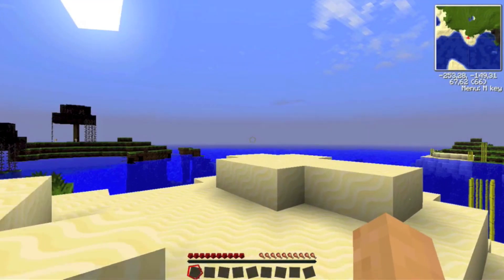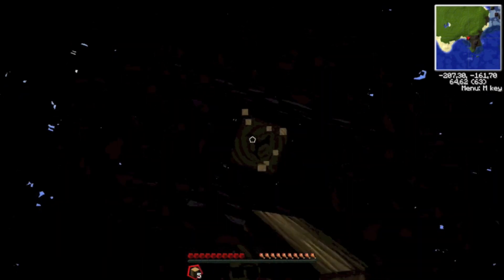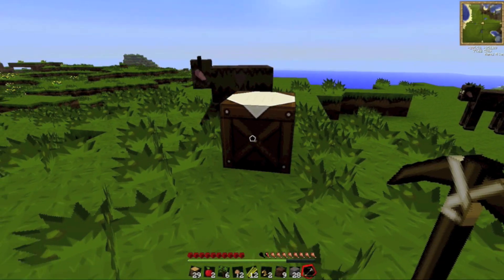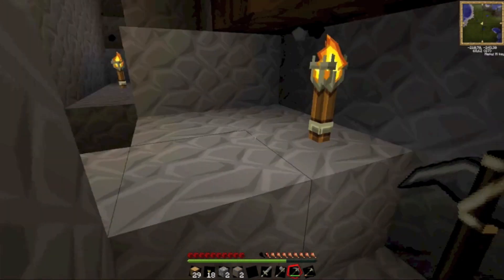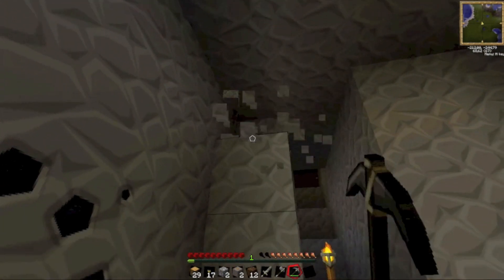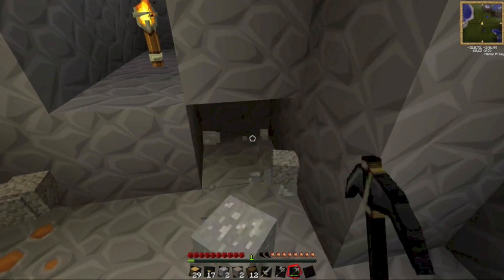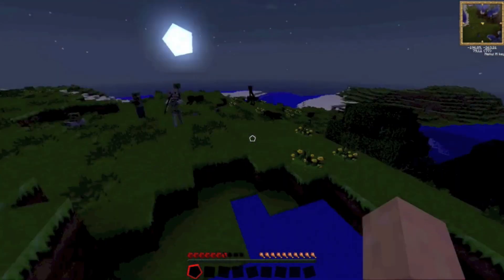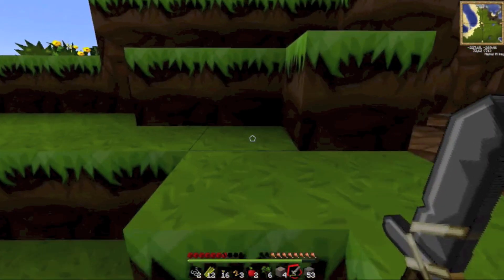Let's Play Voltz Part 1 - Basic Stuff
This is my first Voltz Video please give me tips on what i can do in the comments THANKS !

Experience Walkthrough Gametrailers posted a Xbox 360 Dashboard Walkthrough Hacking GamerTag Suspened PayPal Free Xbox Live Generator HALO 3 General Instantly Easy 50 boosting Service free money Recon Armor PS3 Microsoft ELITE Master Chief machinima THE NEW XBOX DASHBOARD COMING END OF SEPTEMBER. DEMO BY MAJOR NELSON. Call Xbox LIVE sims 2 Dash Board came early beta version cheatsboring program software demo major nelson blog free xbox live codes everydat prizerebel rewards1 hack generated generate online google virus unblock WII E3 2008 New Xbox 360 Dashboard Walkthrough Gametrailers posted penguin a Xbox 360 points coins change Dashboard armor halo 3 skulls Walkthrough Extra Tags] IGNORE [Extra Tags] E3 2008 New Xbox 360 Dashboard Hacking Club GamerTag Suspened PayPal reconFree Xbox Live Generator HALO 3 General mrwaterfalls Instantly Easy 50 boosting Service GWA Gator360 Supposed cp 1 Wwe Adam free money Recon Armor Master Chief PS3 Microsoft ELITE Master Chief machinima As Xbox 360® readies What is machinima for the next wave of audience gamertag change expansion, Microsoft today announced usa a new Xbox free habbo credits experience that will canada reinvent home entertainment from the inside out, changing the way we play games, watch movies and TV shows, and even become contestants in game shows. It all begins this fall with a bold new look and feel that is fun, social, and simple to use. FLYING GHOST Sign in with your Google Account! This is an E3 preview of the new Xbox 360 dashboard ... MONEY FREE AWESOMEThis is an E3 preview of the new Xbox 360 dashboard soon to be released. xbox 360 new dashboard gears marcus dom halo e3 electronic enterntainment expo dashboards fall update 2008, including new avatars, 1vs100, and Netflix support. New Xbox 360 Dashboard Fall Update 2008 walks you through some of the new features xbox dashboards fall update including avatars 1vs10 Demo game installation process for the New Xbox Expe... SUBSCRIBER HACK WEBDemo game installation process for the New Xbox Experience dashboard Want to Subscribe? ALOT OF VIEWSSign in to YouTube now! RING OF DEATH Sign in with your Google Account! New dashboard interface for the Fall. This update wi... PS3 VS XBOX 360New dashboard interface for the Fall. The Yogscast. This update will create an all new Xbox Live experience, as well as add Netflix to all Xbox Live Gold Subscribers for free on their Xbox 360 Marketplace. New avatars for all Xbox Live users, and more! xbox 360 microsoft dashboard avatars new experience e3 2008 bringing it home gears of war fall update halo resident evil This is the all new XBOX 360 Dashboard look. It gives you the ability to create an avatar which is like the Nintendo Wii XBOX 360 Experience Dashboard Live Halo * Play from hard drive. Copy your games from the game disc and play directly from the hard drive. Not only will the drive not spin, but load times are quicker, as well. Of course, you will still need the disc in the tray to prove you own the game. * Access Xbox LIVE Marketplace on the Web. Browse and purchase Marketplace content whenever you want from Xbox.com and it downloads automatically to your console. Purchase that new map, television episode, the latest Xbox LIVE Arcade game or set up a movie to watch when you computerget home from work. download movies watch movies online no credit card * Dashboard built into the buyingnew Xbox Guide. For everyone who loves rent the how to free ms points xbox live subscription you tube partner prize rebel cheat engine fire fox i soulja boy bird walk mrfirefalls mrwaterfalls i can get you recon image fake not real do not post illegal banned suspension hacking youtube accounts hotmail yahoo google mail send sent recieved customer service boosting prank Major Nelson shows us how to customize Avatars. Avatars are coming this fall in the Xbox 360 dashboard update The New Xbox 360 Experience, including avatars and new games available for download on the Xbox Live marketplace. This video was shown at the E3 Press Conference penguin July 14, 2008. The new experience will be available Fall 2008. : New Xbox Experience (NXE)New Xbox Experience Game Installation What happens Process .call $100 msn password demo game Xbox 360